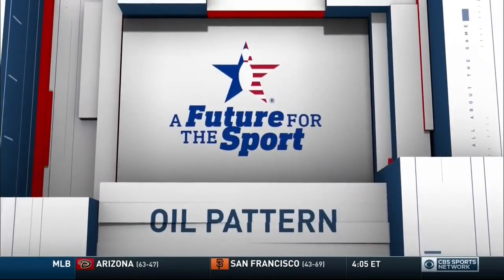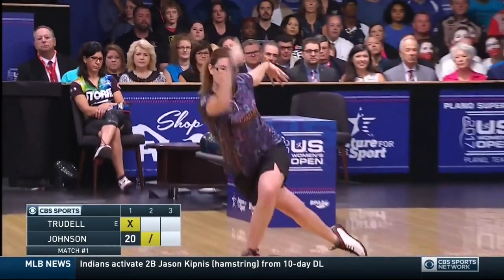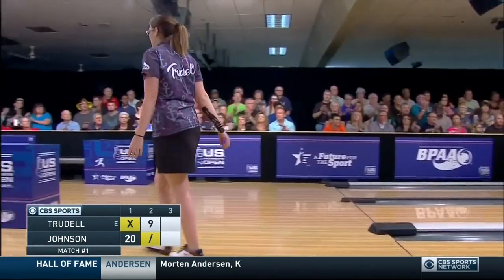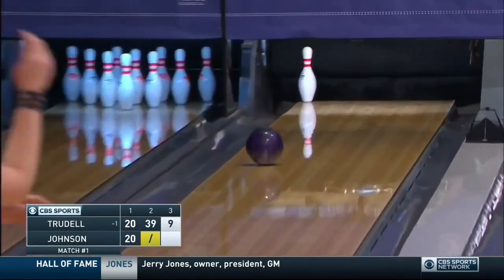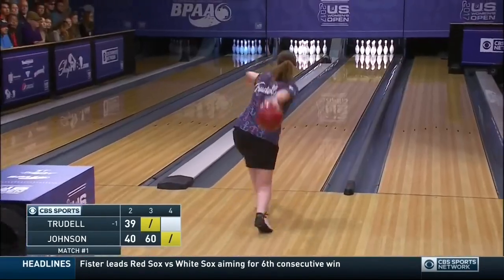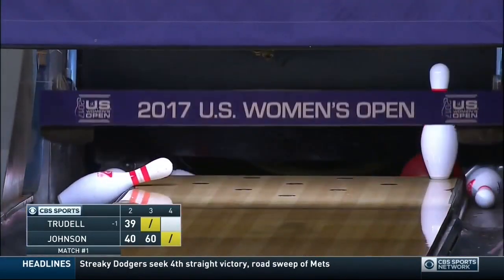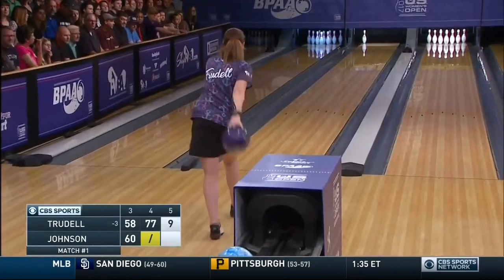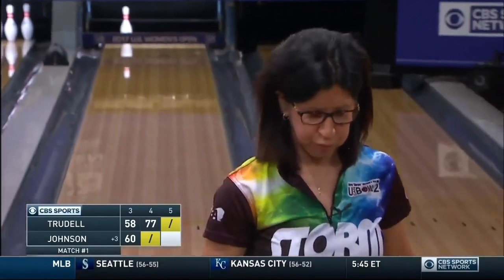2017 Women's US Open Match #1 - Nicole Trudell V.S. Liz Johnson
This was Match #1 of the 2017 Women's US Open. #4 Seed Nicole Trudell bowled against #5 Seed Liz Johnson.